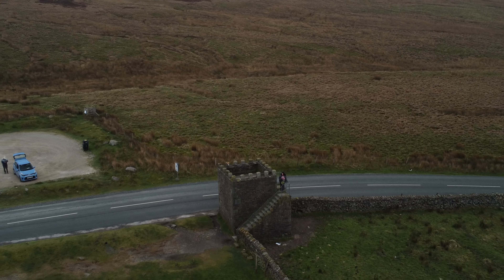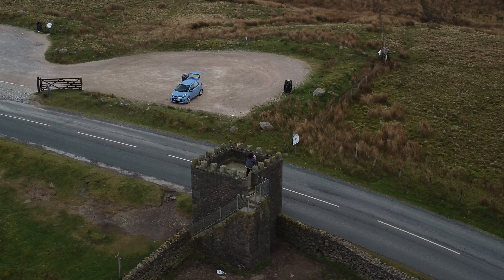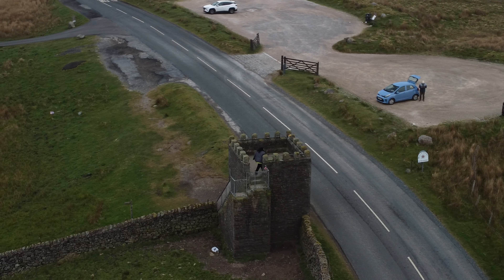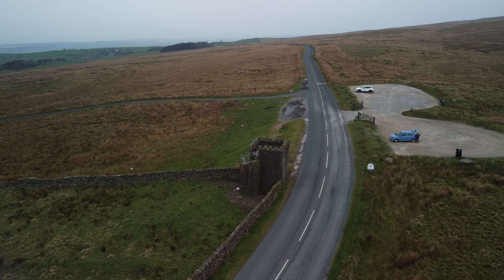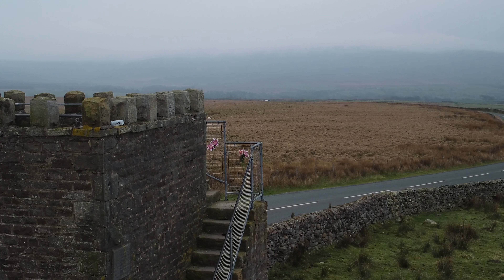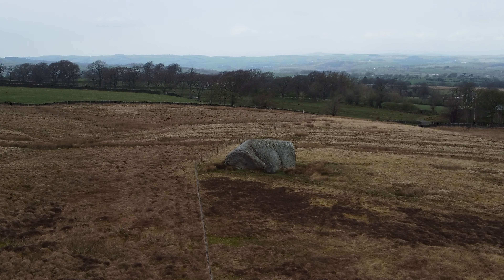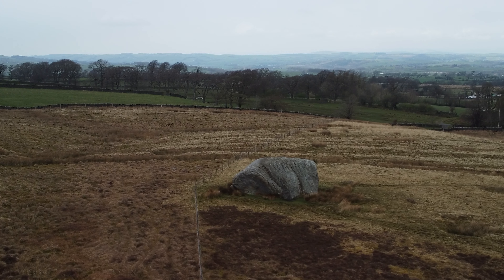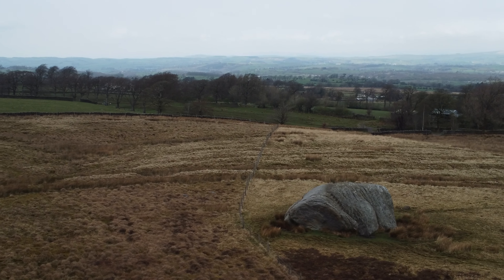a Tower and a Stone and a Surprise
a Story concerning a Stone Tower and a Towering Stone